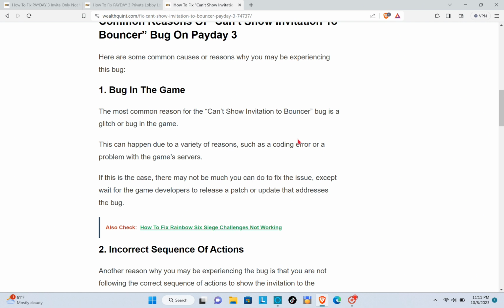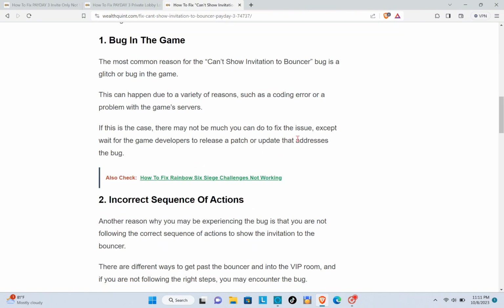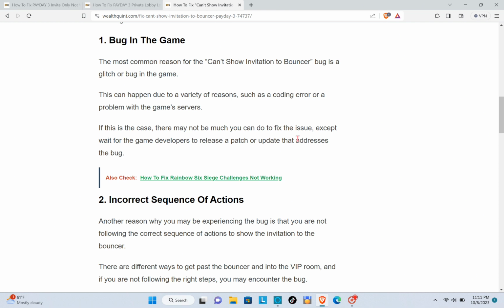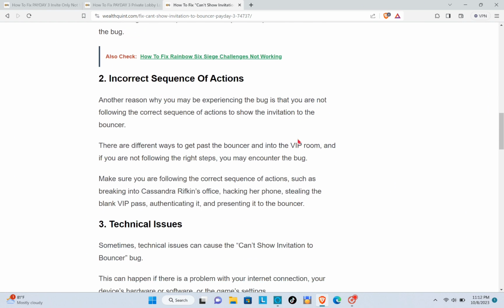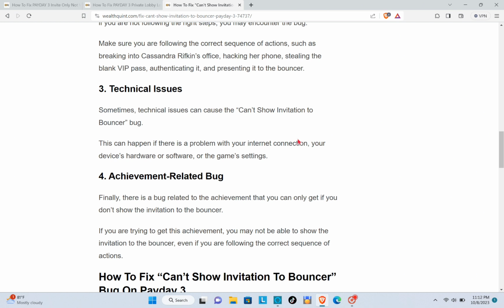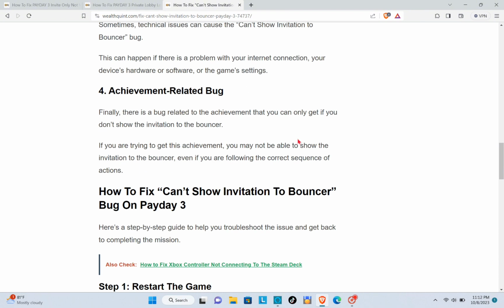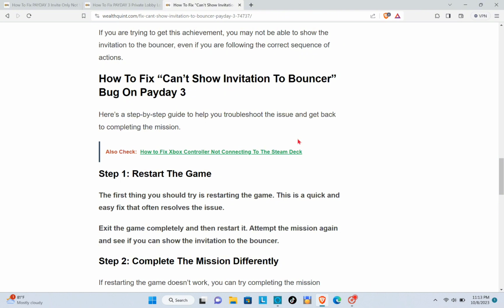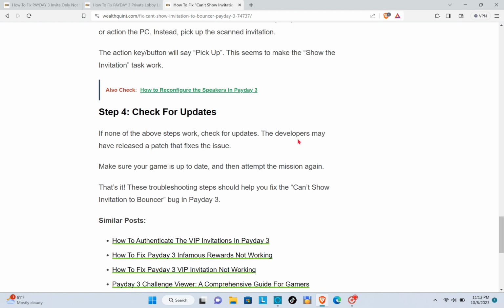How To Fix “Can’t Show Invitation To Bouncer” On Payday 3 - Solved!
Struggling to pass the bouncer in Payday 3 due to the 'Can't Show Invitation to Bouncer' bug? Don't worry, heisters, we've got the ultimate bug fix guide for you! In this video, we'll provide you with expert tips and strategies to overcome this hurdle and dive back into the thrilling world of Payday 3 gameplay. Whether you're aiming for achievements, attempting the Rock the Cradle mission, or mastering stealth strategies, our guide has you covered. Say goodbye to bugs and hello to successful heists! Watch now and elevate your Payday 3 gameplay.